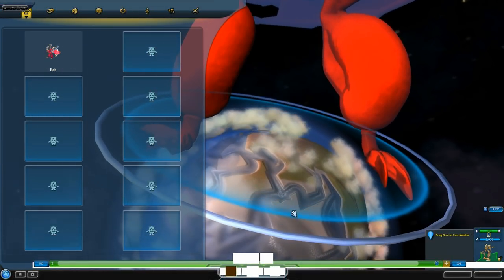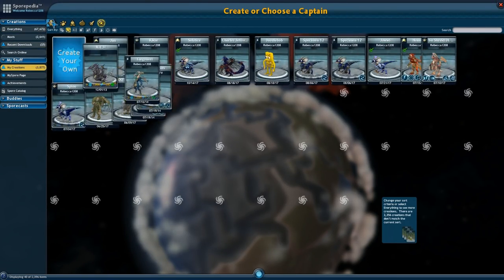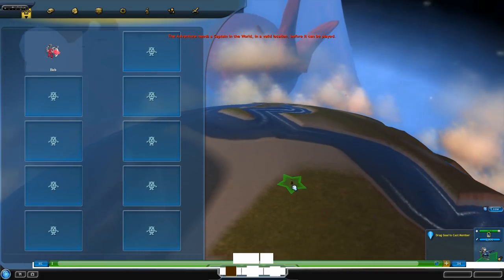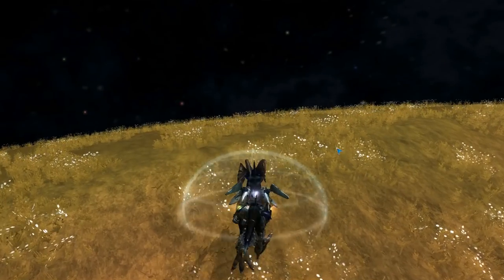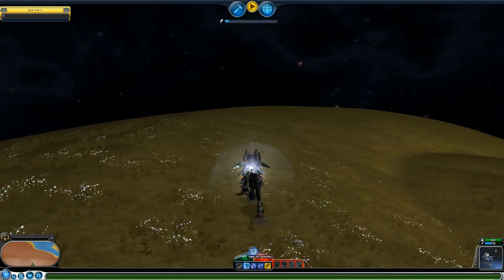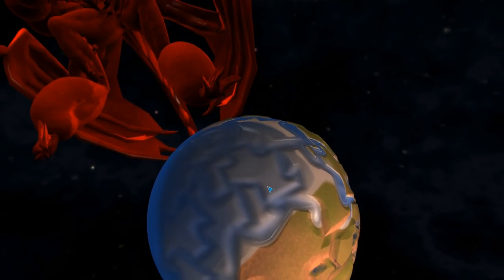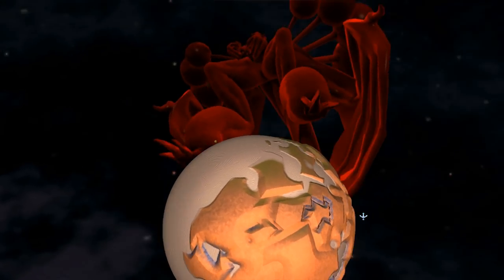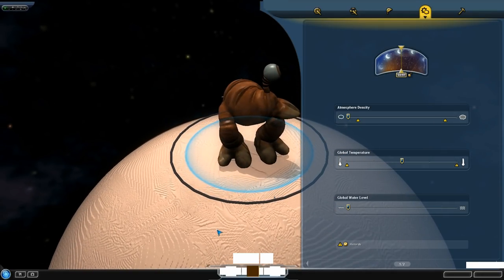The BIGGEST Spore Creation Ever! - Bigger than a Planet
I was just messing around with a very old mod, and some how managed to make dear lovely Bob bigger than ever. I wasn't able to replicate this again after.

►► MODS & ADDONS ◄◄

Many thanks to the Modding Community at DavoOnline.com
Note: MOST SPORE MODS REQUIRE SPORE: GALACTIC ADVENTURES

► Dark Injections 9.r BETA 2.2.0 (private version)
► Dark Injections 9.r BETA 2.1.6 (latest version!)

► Dark Injections (infinite and bigger parts, infinite DNA, more parts)
DavoOnline | Mirror (v9 with Freedom)

► EMD's Enhanced Colour Picker (greater variety on paint colours)

►  Deoxys_0's Drone Parts Mod (customize-able and practical drone parts)

► The custom-made background was made specially by rob55rod, using Emd4600's new SporeModder software

► 60 FPS Tweak (forces higher FPS from the standard 30 cap)

► Improved Shading and quality via Reshade.me - more info soon!

►► MUSIC & ARTWORK ◄◄

Introduction Music - The Land Of The Wizard by Per Kiilstofte